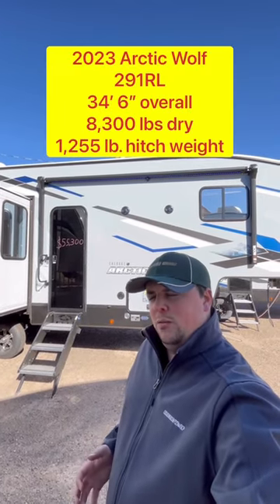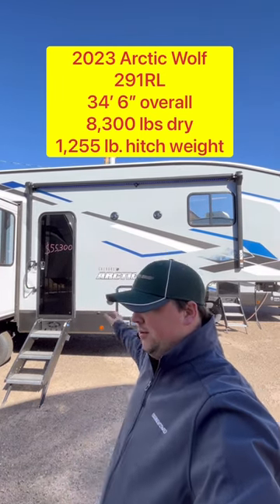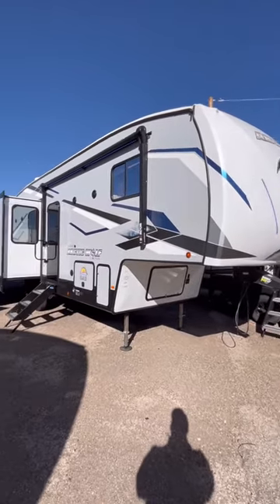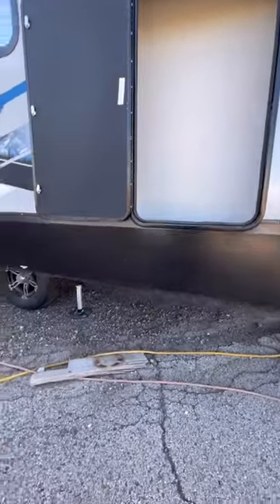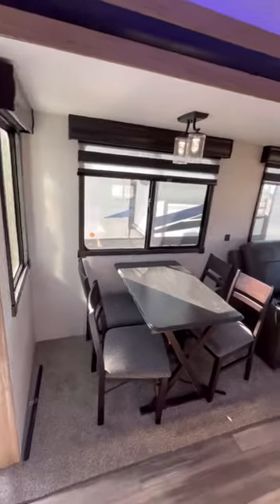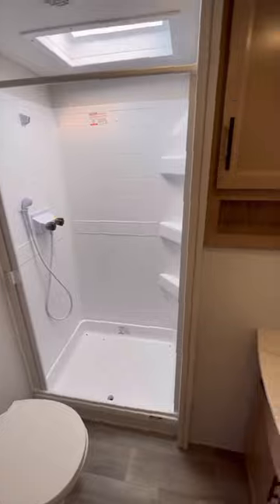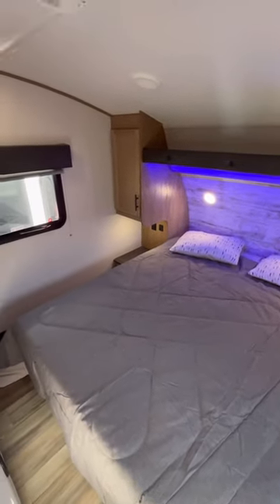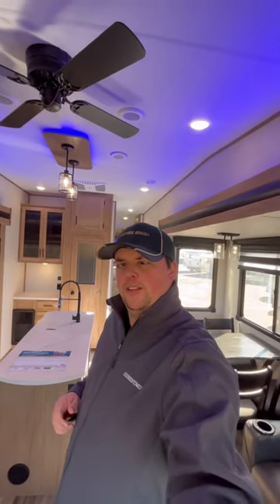2023 Forest River Arctic Wolf 291RL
Full walk through of the 2023 Forest River Cherokee Arctic Wolf 291RL. Feel free to post any questions, comments or feedback about this particular unit down in the comments below.

Custom RV Inc.